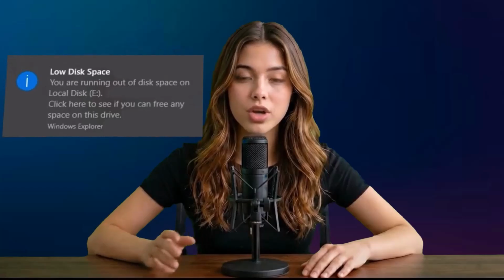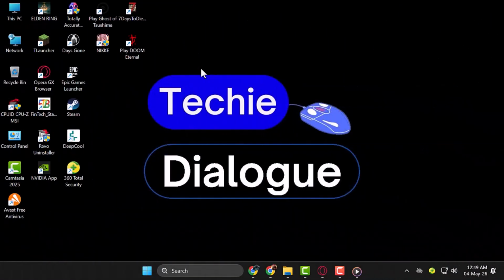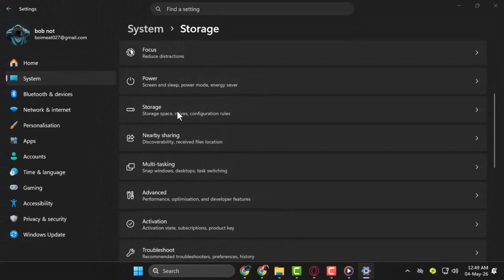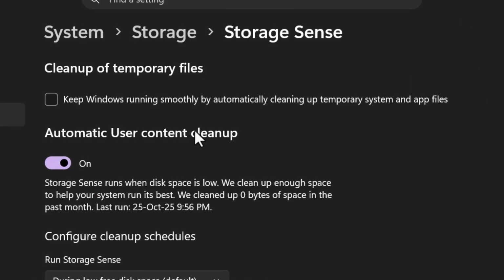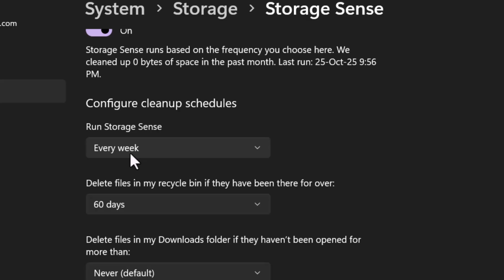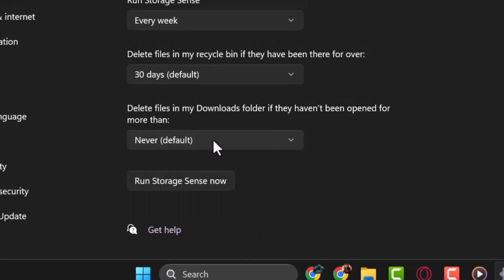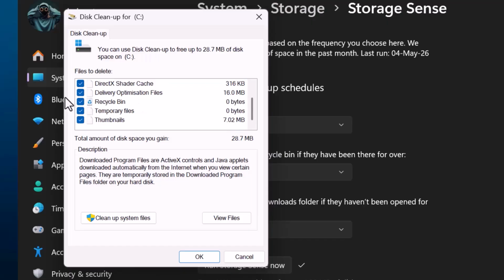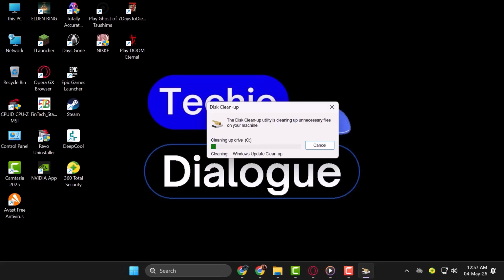Stop Manually Cleaning Your PC: Turn This Hidden Windows Setting On Now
Windows Storage Sense is a built-in tool that automatically cleans temporary files, empties the Recycle Bin, and manages storage on your PC. Many users don't realize it exists or that it's turned off by default.

In this tutorial, I'll show you how to enable and configure Storage Sense in Windows 10/11 settings. You'll learn how to set automatic cleanup schedules, manage the Recycle Bin, protect your Downloads folder, and use Disk Cleanup for deeper cleaning. These steps can help you recover gigabytes of storage space without third-party software.

What you'll learn:

How to turn on Storage Sense
Best settings for automatic cleanup
How to run Disk Cleanup for old Windows Update files
Safe ways to free up C drive space